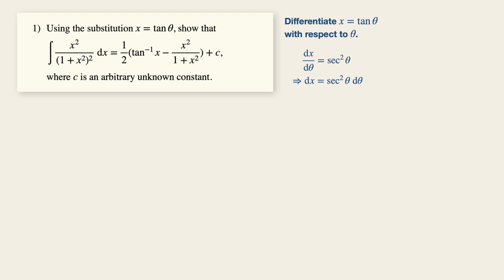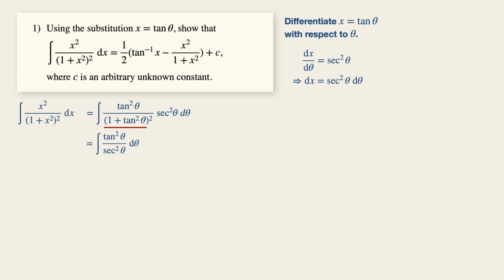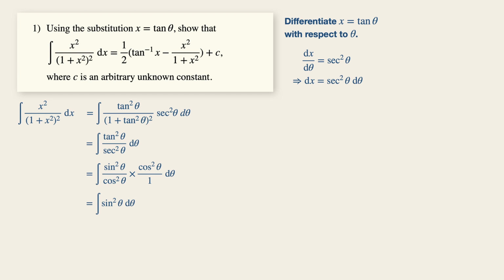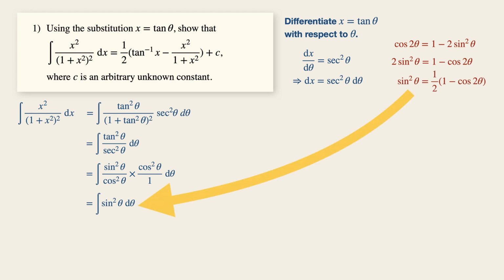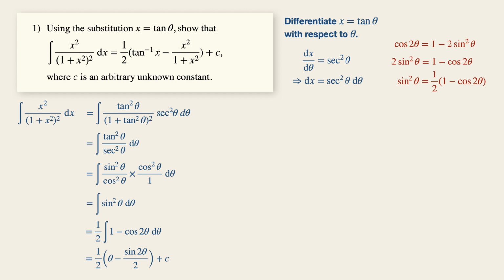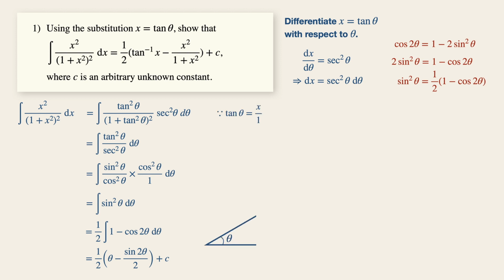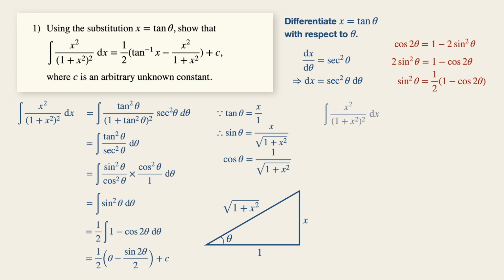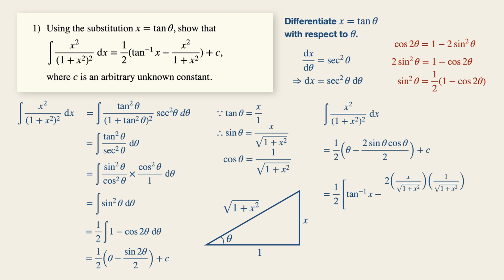Integration by Substitution (Indefinite Integrals) | A Level H2 Math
Hello everyone! today we are going to use the substitution method to evaluate an INDEFINITE integral, using x = tan (theta)

Step 1: Differentiate the substitution expression with respect to theta
Step 2: Find an expression for 'dx'
Step 3: Replace original expression with substitution expression
Step 4: Integrate with respect to theta and simplify
Step 5: Change all the theta-s back to x